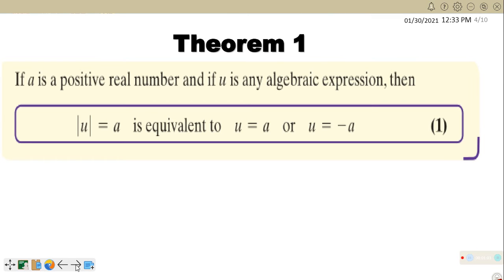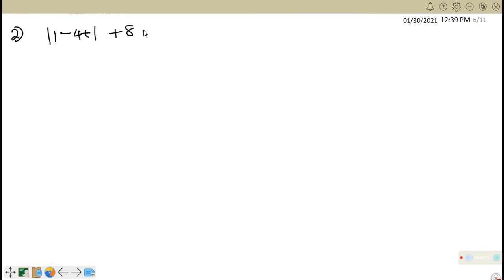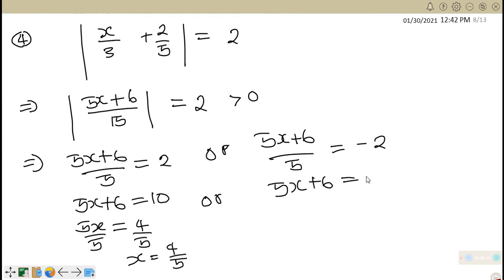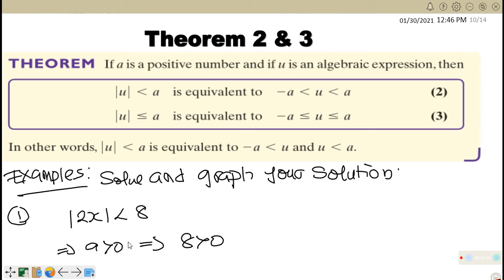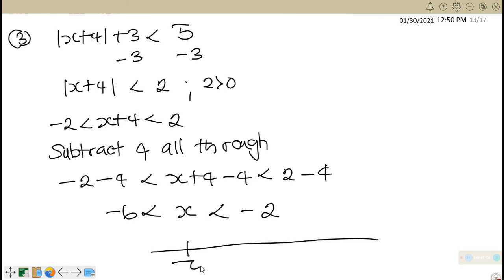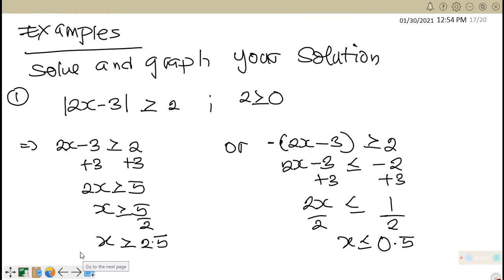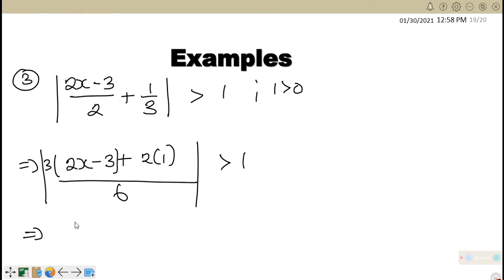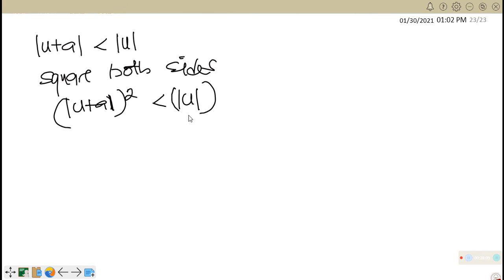Absolute value inequalities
In this video, we discuss the absolute value of inequalities, rules and examples. below is a link to the previous lesson